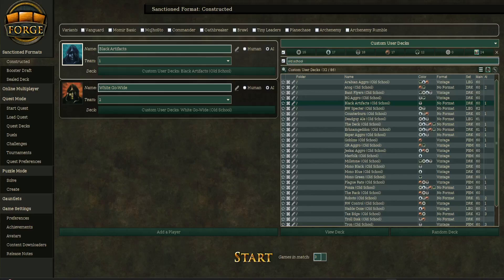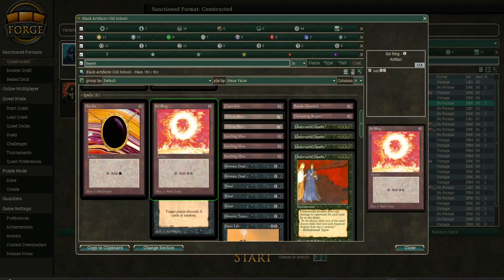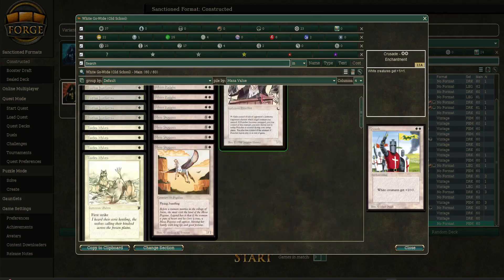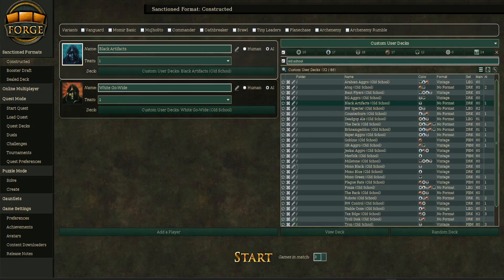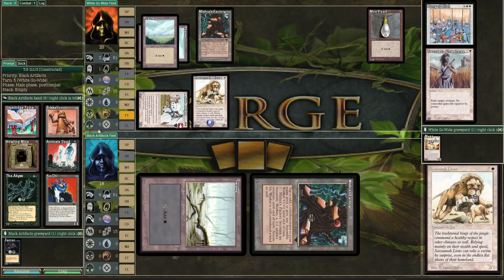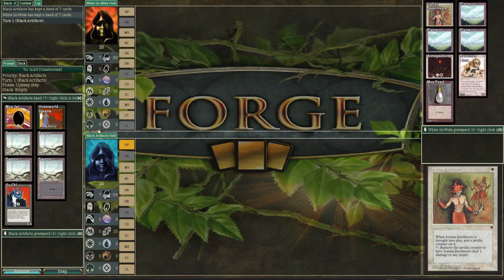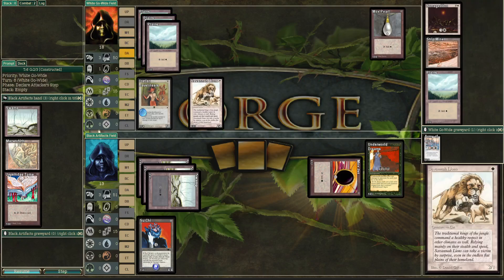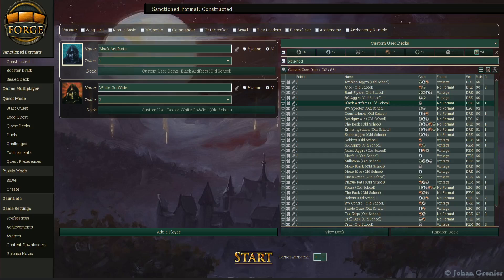Progressional AI MTG Constructed Series - Old School - Black Artifacts vs White Go-Wide (Round 2)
Welcome to the Progressional AI vs AI Tournament Series where we have tournaments with decks from one set at a time & past format variations as we go on a Journey through Magic's History!

There are two amazing communities on Discord that runs all kinds of drafts for FREE using XMage, JOIN US HERE:

XDHS progresses through Magic's history in Chronological Order throughout the Year, it is very well organized and home to the kindest magic players you'll ever meet! A large player base that is casual & supportive, putting fun first, while also having a leaderboard & personalized badge system to reward not only winning records but devoted players who participate. Please join if you are a fan of all things Limited both old and new!

Remastering Magic is another amazing draft discord with a majority of the players also in XDHS, branching from XDHS to focus on custom player-designed limited sets, there are many cool & well-made formats to play including but not limited to: Pre-Mirage Masters, Giant Warrior Party, The Wastes Set,  Battlecruiser Peasant, Core Resonance, and meme sets too like Garbage Masters, Collect-em-alls set, and even the recently Color Pair Spotlight sets that consist of a bunch of archetypes from many of the custom sets within one color pair. Join now & create/share/playtest your custom magic sets!

All proceedings go into the prize pool for any future FREE ENTRY User-Submitted Deck Tournaments, I want to give back to the people who take the time to watch my videos, the internet can be a powerful thing when a community comes together through niche passion & positivity!
Next User Submitted deck tournament will be held at the 1000 subscriber milestone.